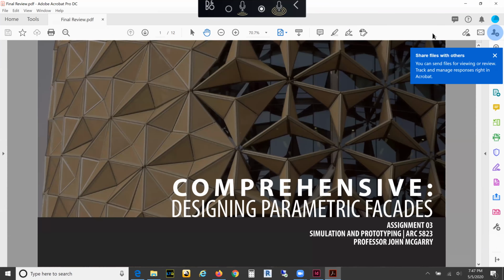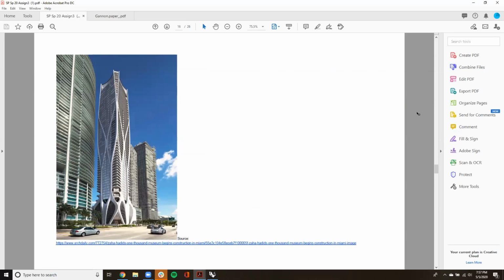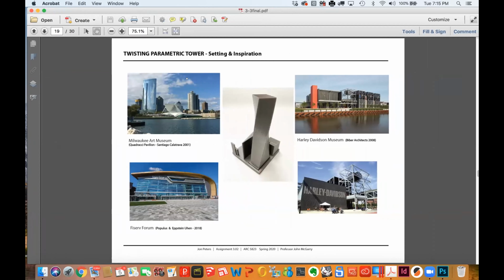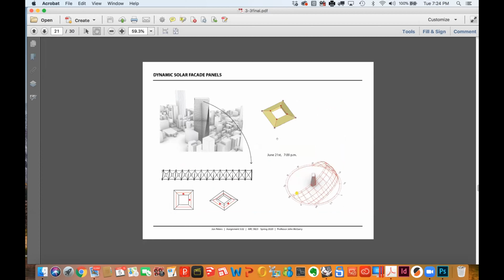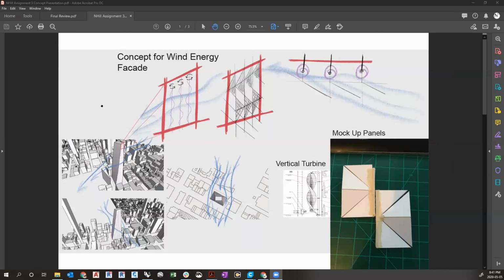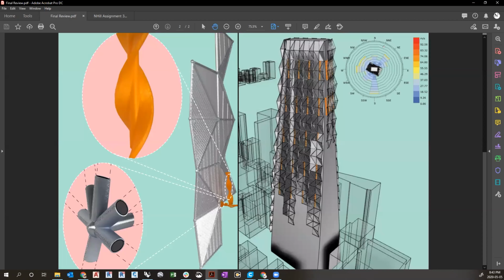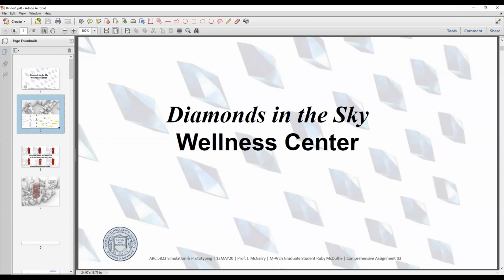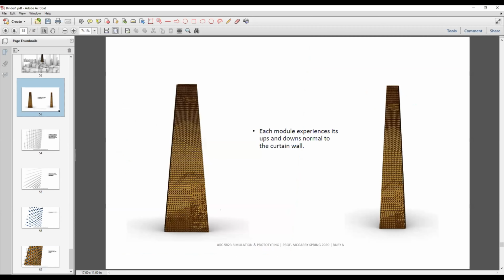Simulation and Prototyping: Final Design Review